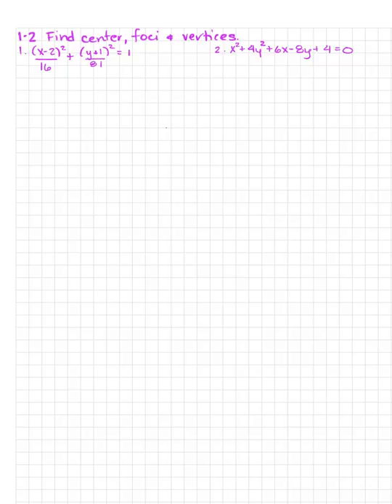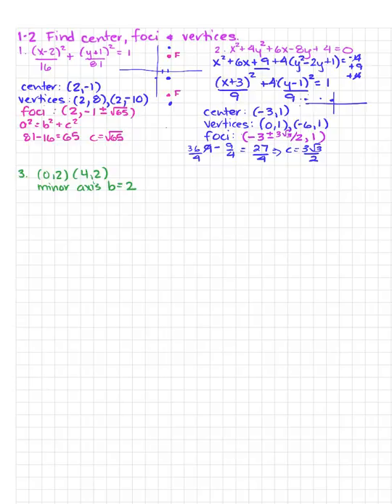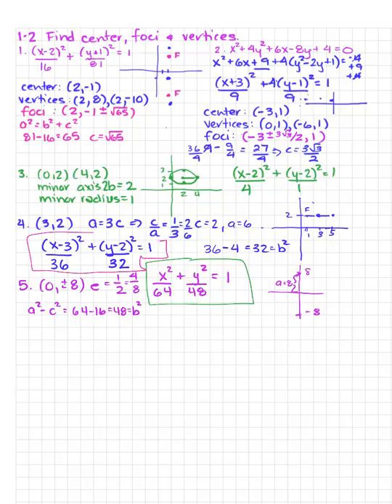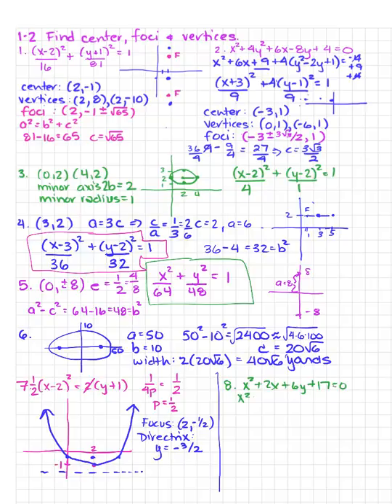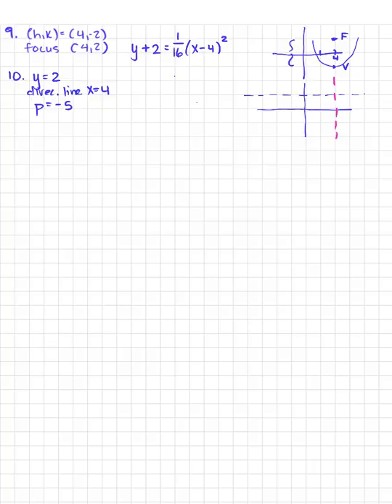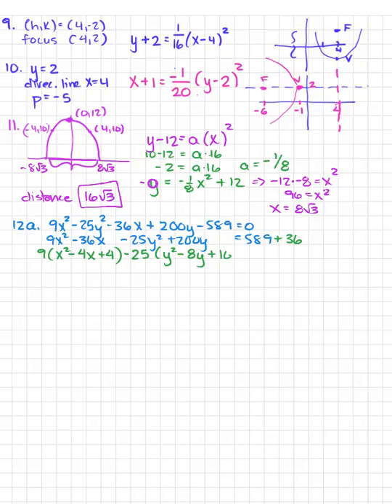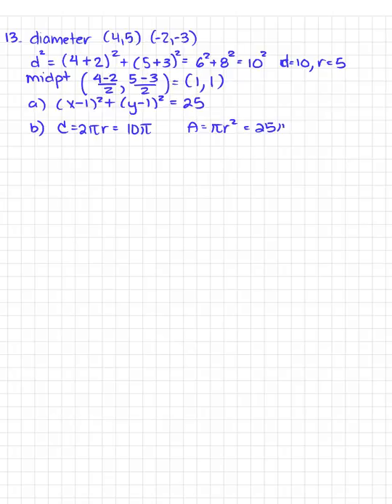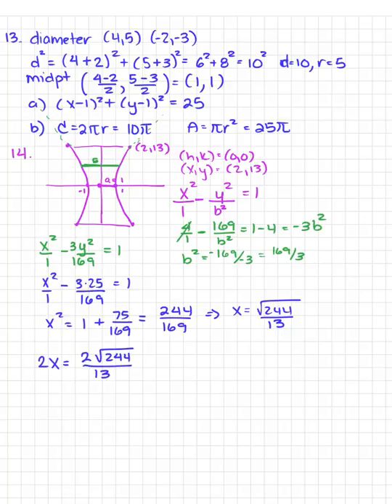PCH Ch 10 Last Review 2020